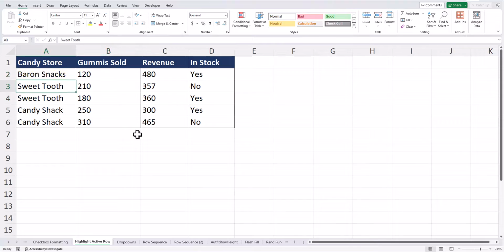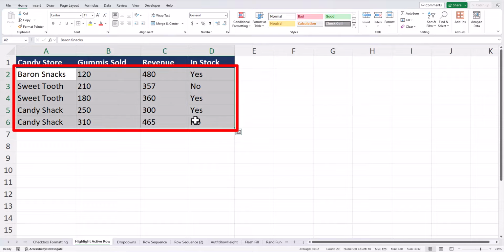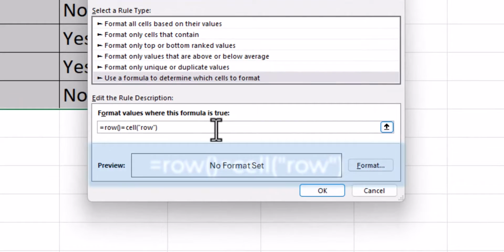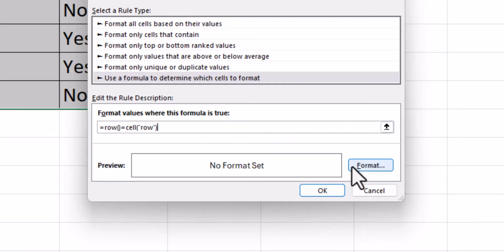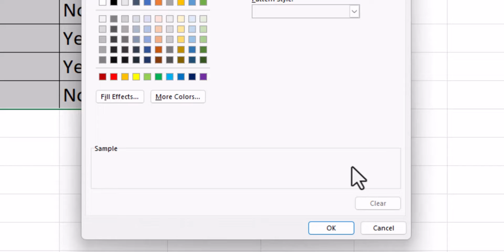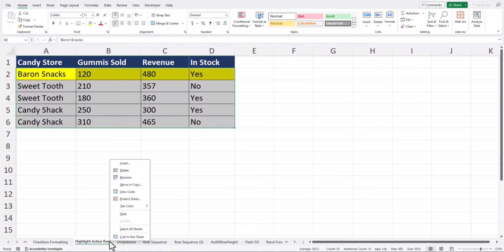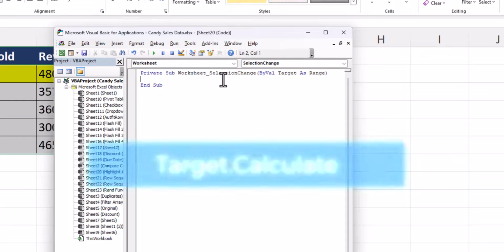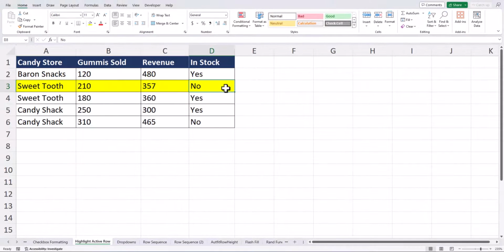Excel Tips - Automatically Highlight Active Row | Based on Cell Selection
Hey team,

In this video we cover how to highlight the entire active row in Excel based on your cell selection.

Formula used in conditional formatting: =row()=cell("row")

VBA code used: Target.Calculate